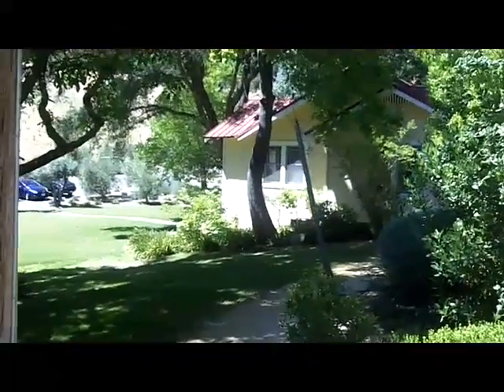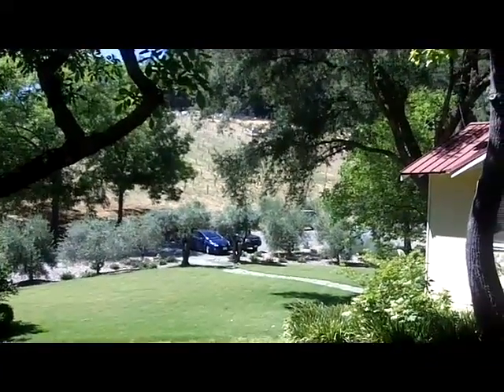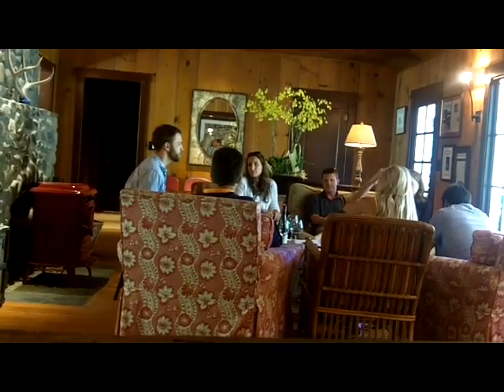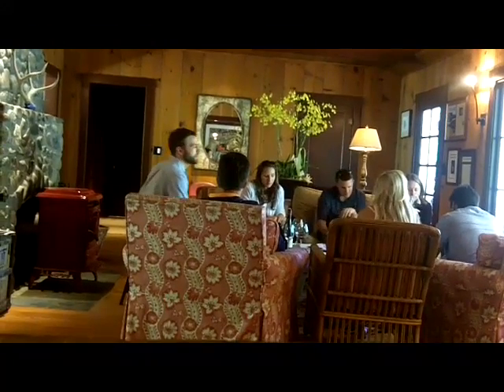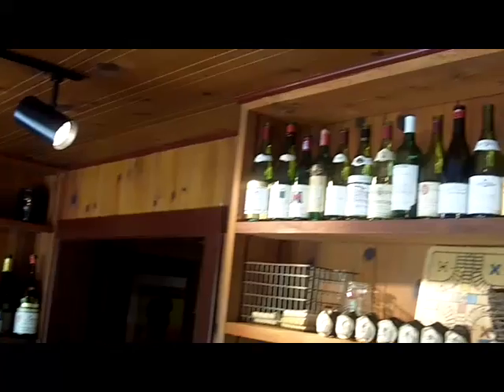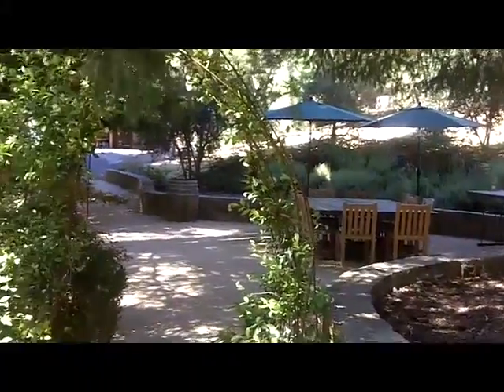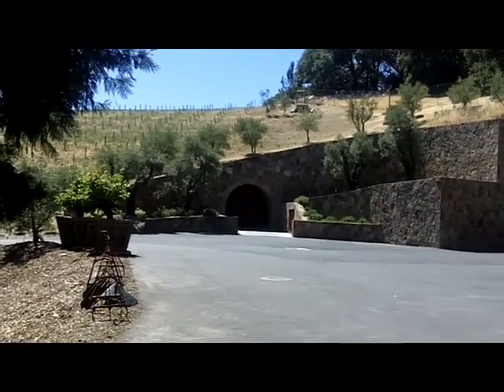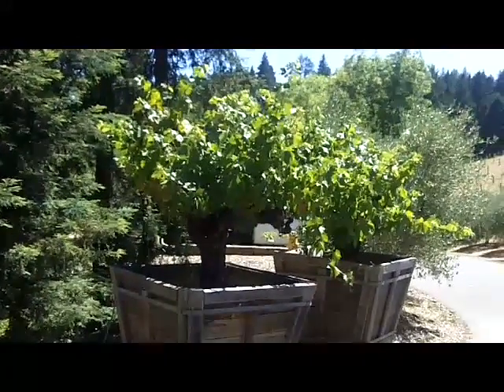Failla Summer 2012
This is a newer video of the Failla Winery in northern Napa including the grounds, tasting room, crush pad in front of the caves. This will be linked to the Napa Valley Wine Tour Apps for iPhone and Droid.